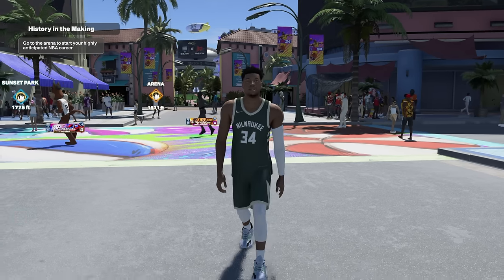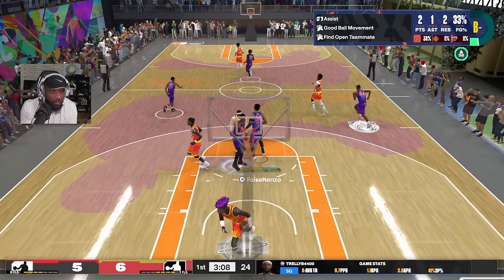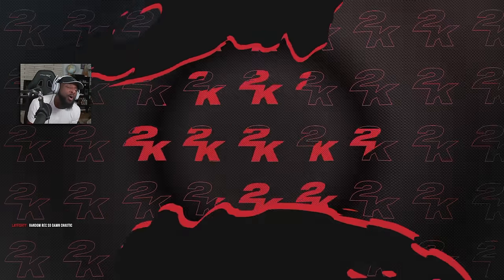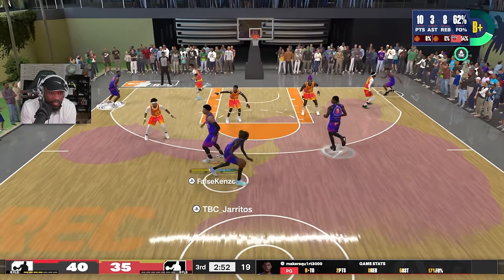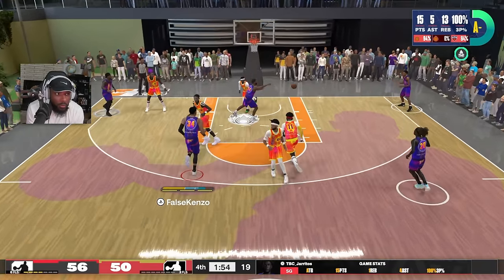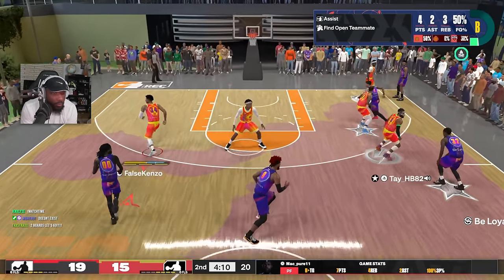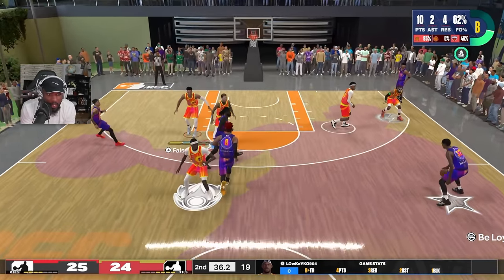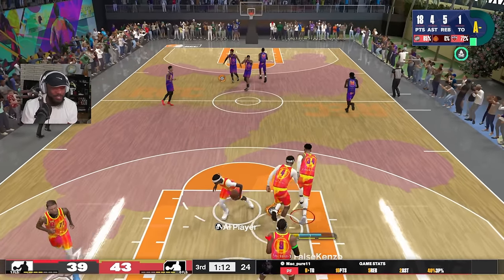I Took My GIANNIS ANTETOKOUNMPO Build into the RANDOM REC... *it got bad* (NBA 2K24)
Also this video I'm showcasing my 7'0 GIANNIS ANTETOKOUNMPO build in NBA 2k24. He has a 89 driving dunk and has access to HOF Bunny, Two Step, Spin Cycle  plus Gold Slithery with a 91 layup build into a unstoppable scorer in nba 2k24. Combine that with a 74 Three point, decent defense and block and this build overpowered on the court.

This *NEW* GIANNIS ANTETOKOUNMPO BUILD is a MONSTER in the REC on NBA 2K24